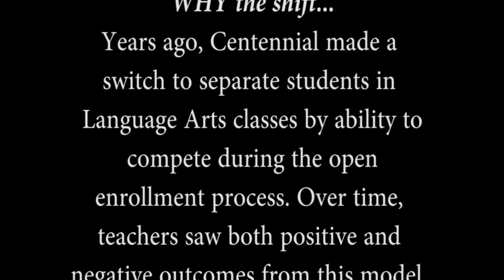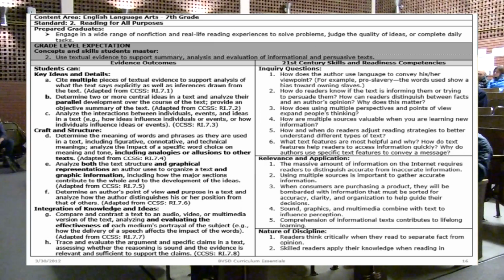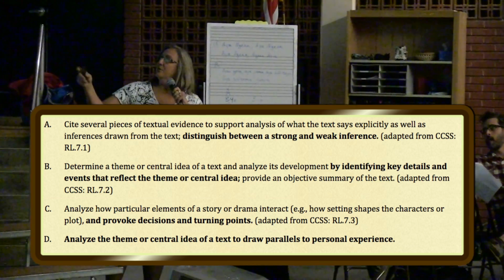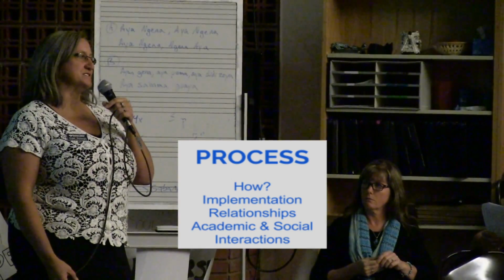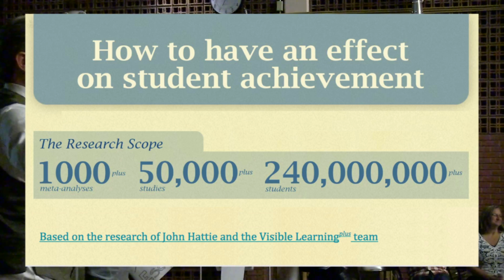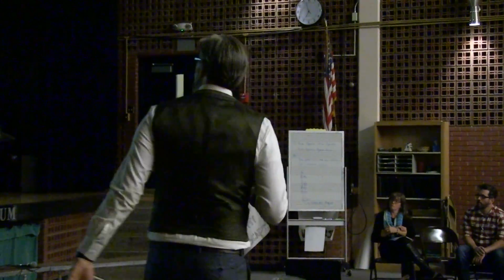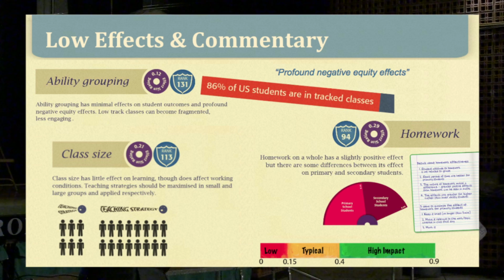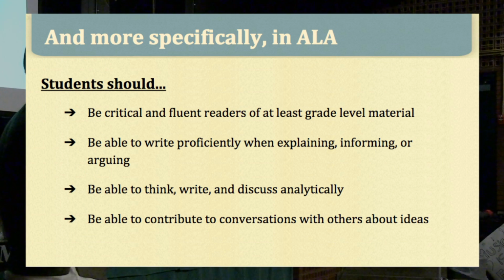Highlights Centennial - Nov 17/2016